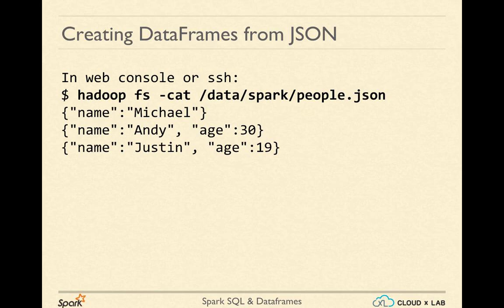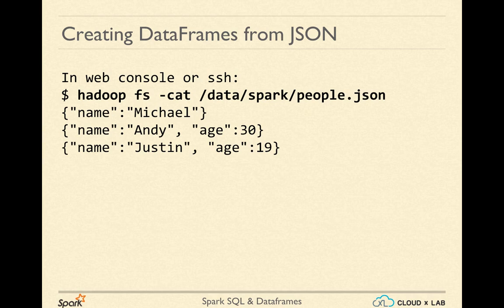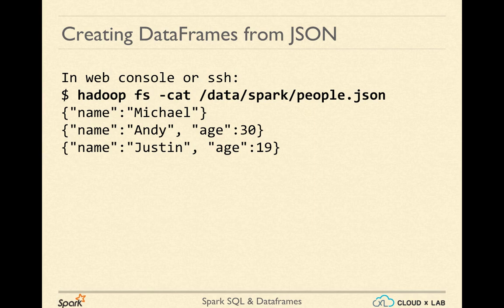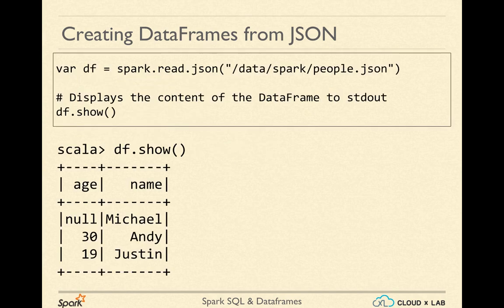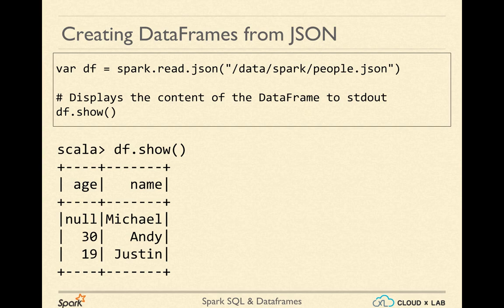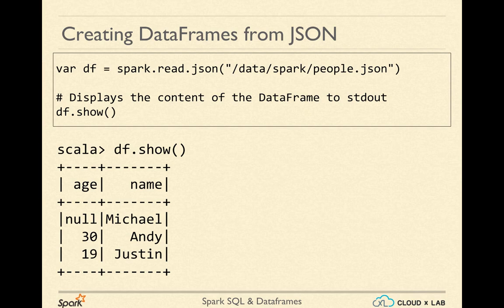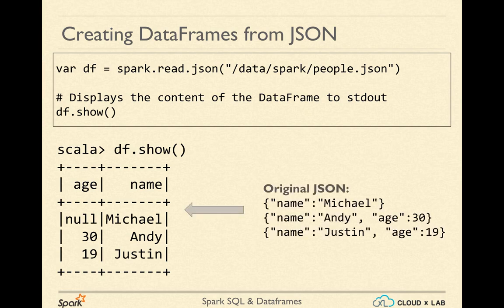9.4. Spark SQL | Create Df From Json